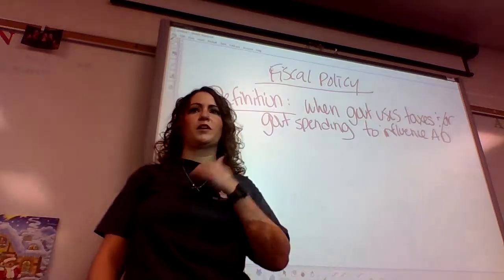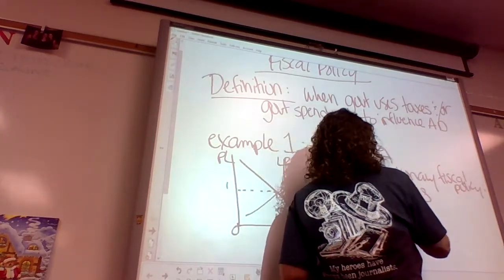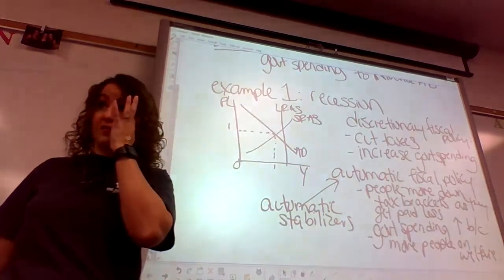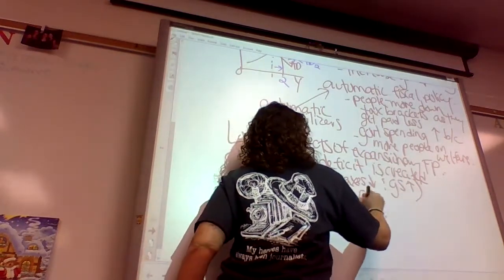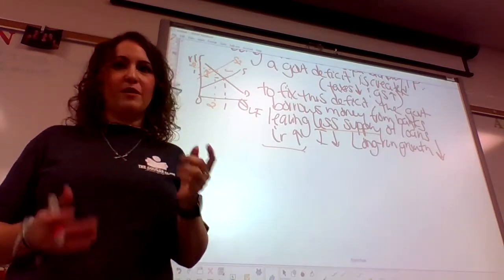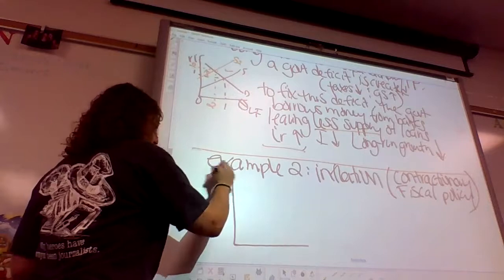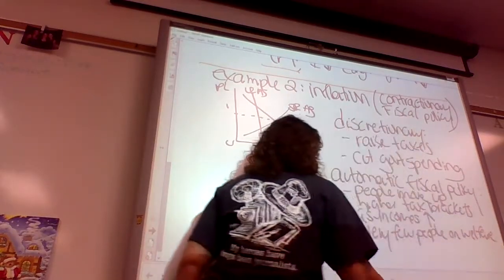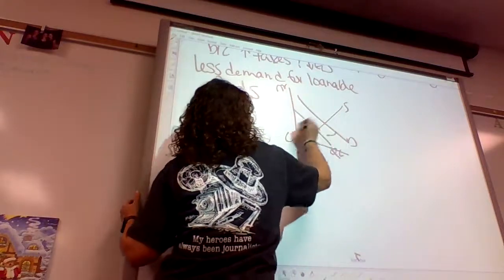Friday 11/30 in class review